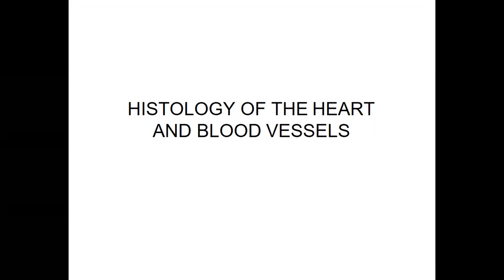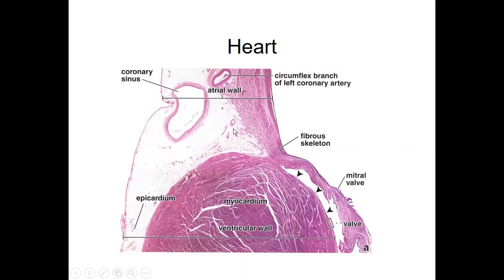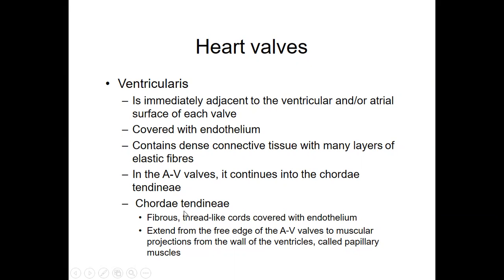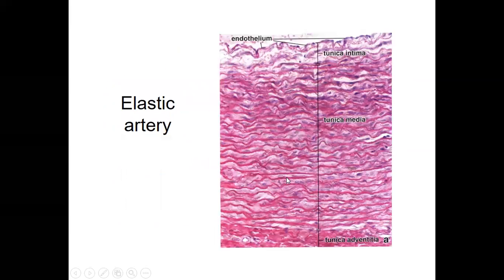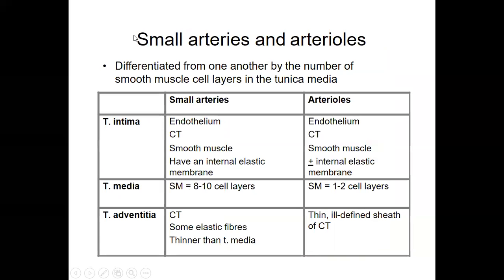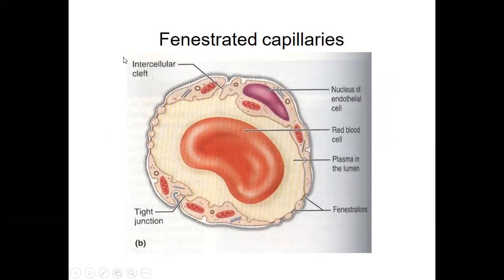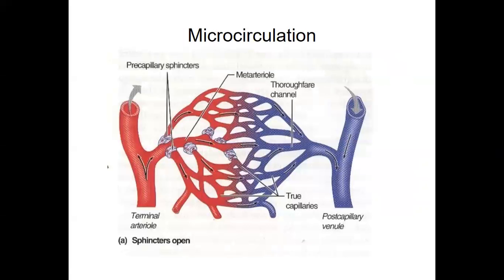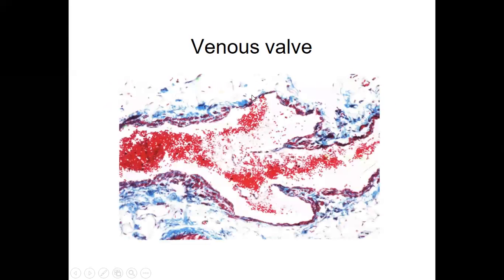Histology of the heart and blood vessel